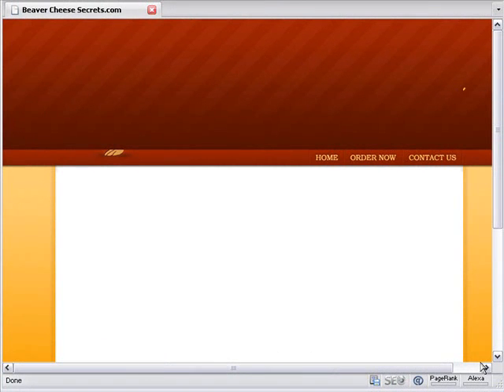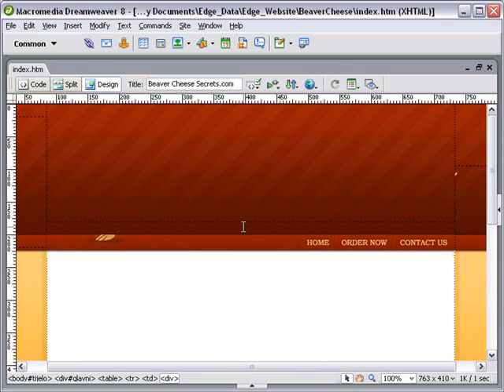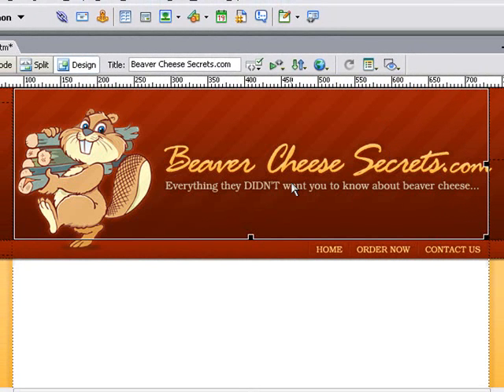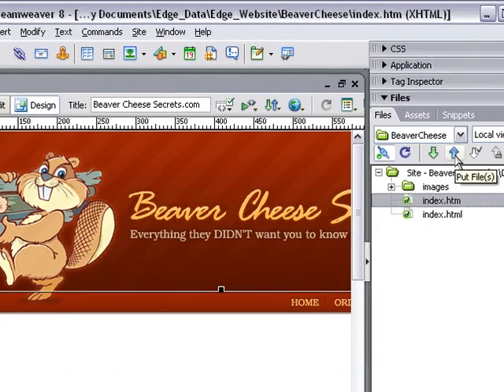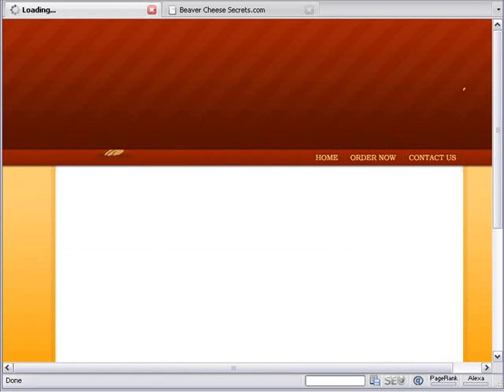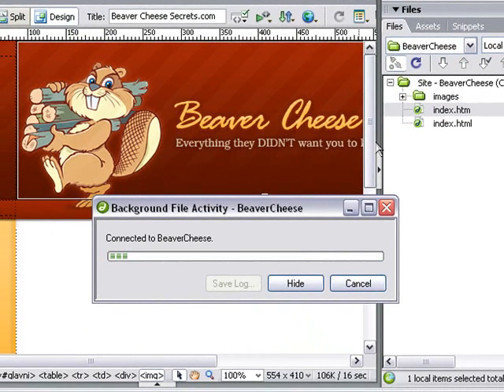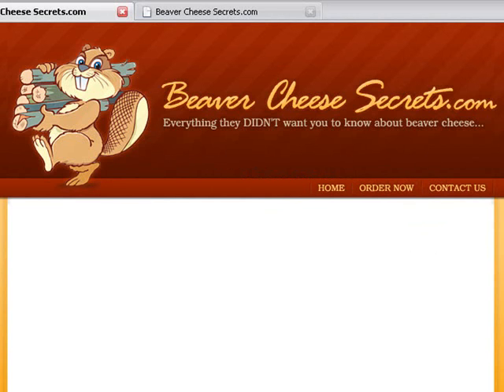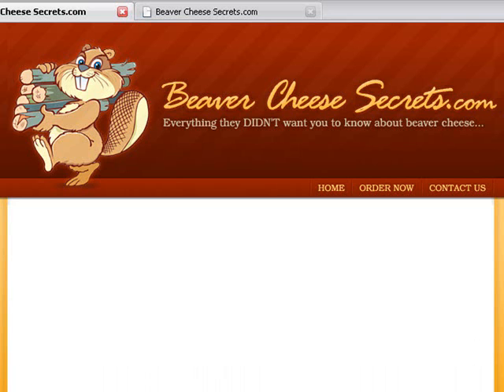Dreamweaver Tutorial - Insert and Upload an Image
Not sure how to add and upload an image to your website? This simple Dreamweaver tutorial will show you exactly how to insert and upload an image to your website.